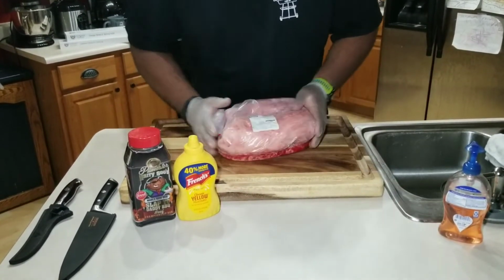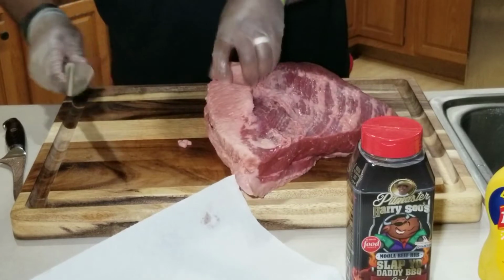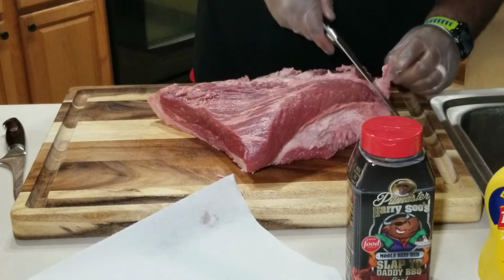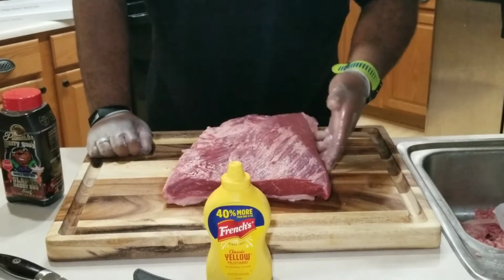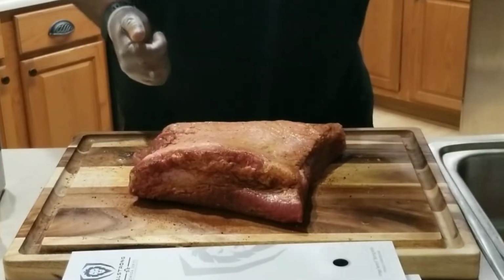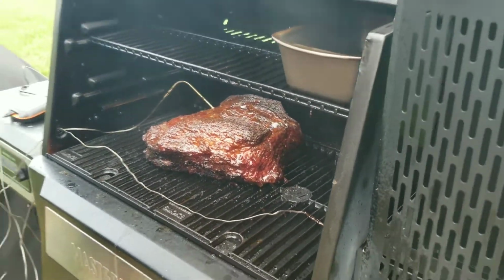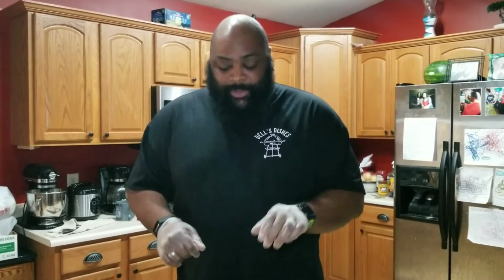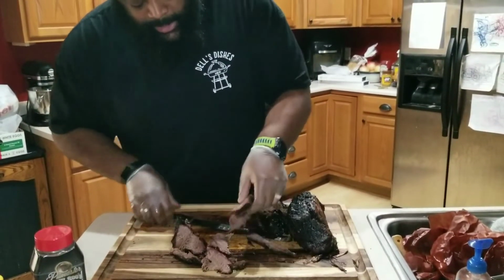Brisket 101: How to prepare and cook brisket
How to cook a brisket easily. I take you through trimming the brisket and the smoking process in this easy to follow video. I hope that you will find something to take away from this video and let me know what you do so we can grow the BBQ community. Lastly, always remember to plan for the time you want to serve your food and roll back from there and be patient - it's all about the learning process. We will see you again on Dell's Dishes!.

Total Cook time: 8 hrs.
Brisket weight: 9.71 lbs.

Below I list the utensils I use and the links to grab them from Amazon!

Wood - Post Oak

Smoker:
MasterBuilt 560

Charcoal:
Kingsford Blue

Dalstrong Knives:
Bone Cleaver
Chef knife
Boning knife